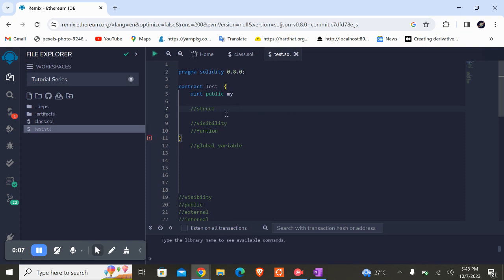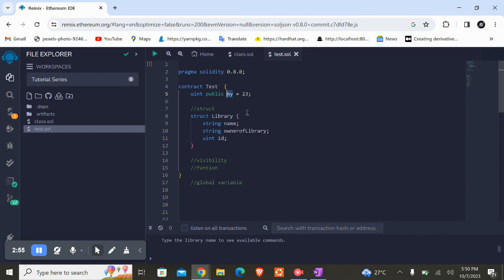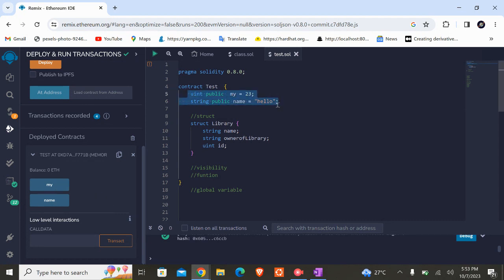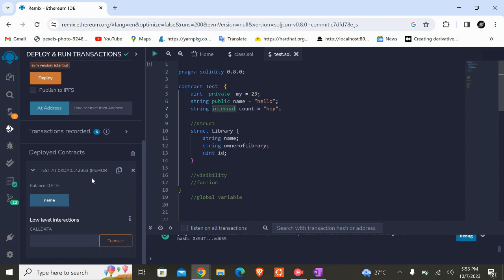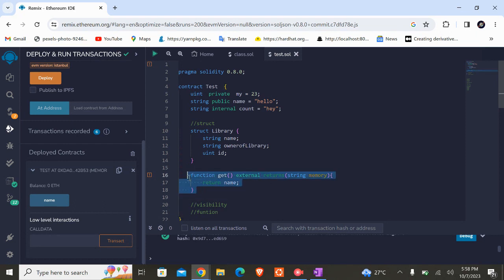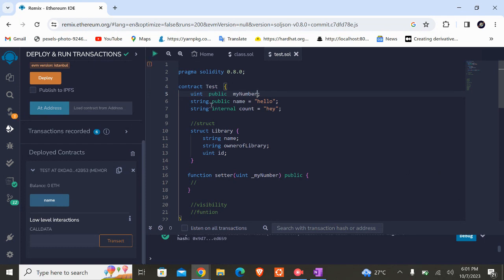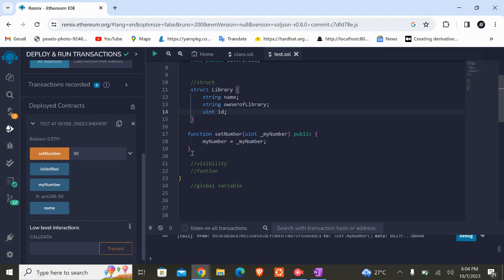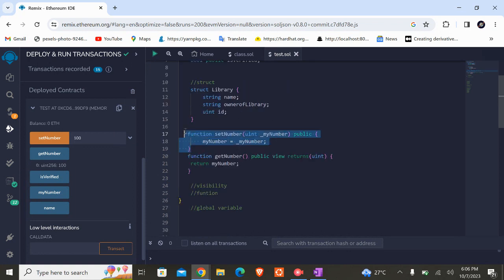Fundamentals of Solidity(3)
In this video we cover struct, Visibility, function and write a simple contract that set a Number and get the Number. if you have any question kindly drop it on comment section below: